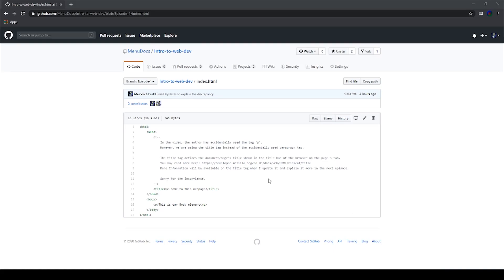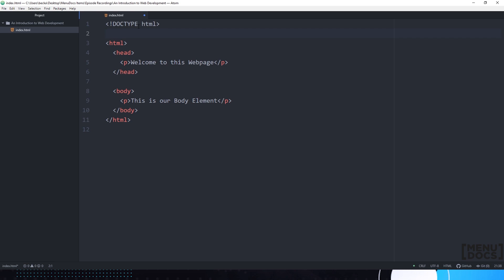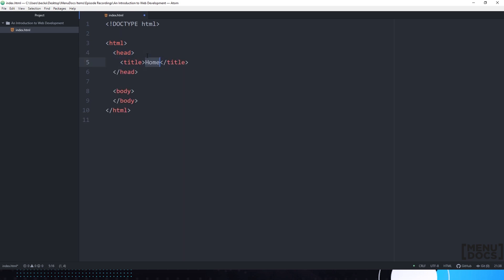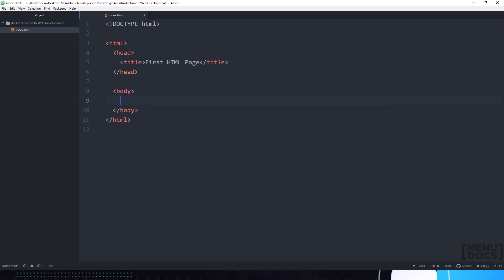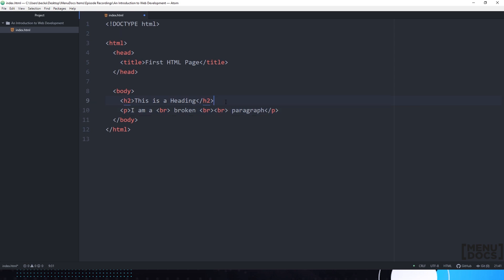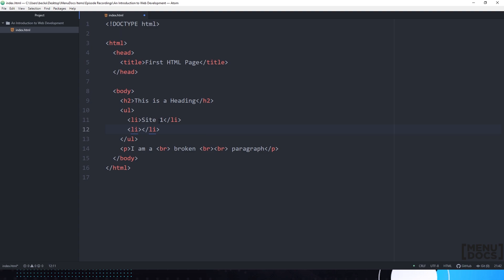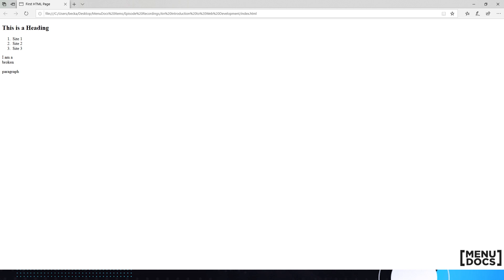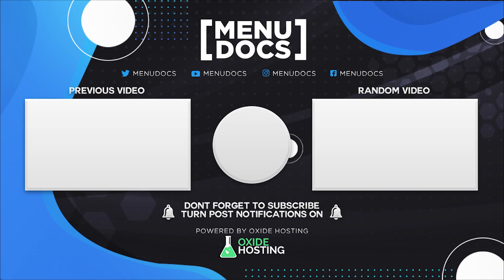An Intro to Web Development - Tags (Episode 2) | MenuDocs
Today we played with some new tags and made some more complex text displays!